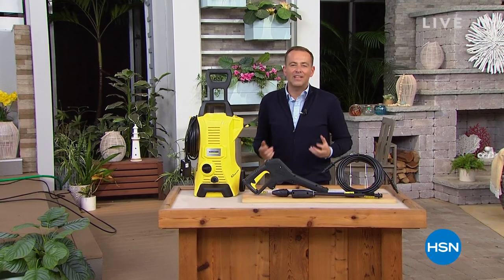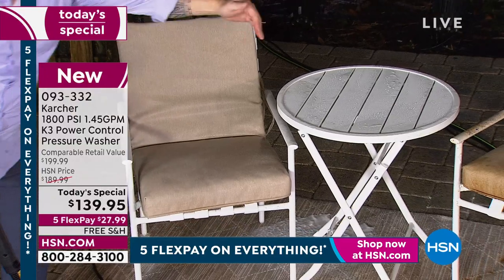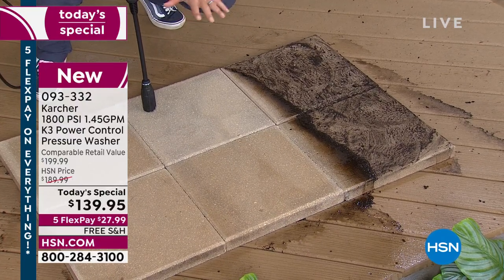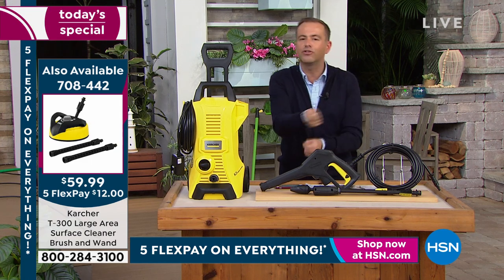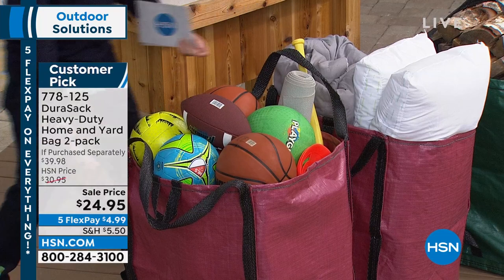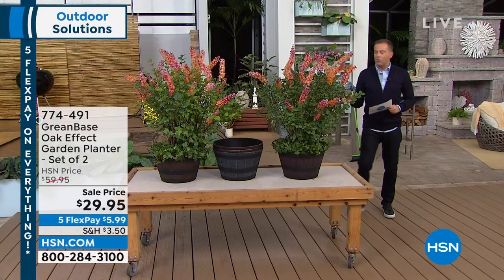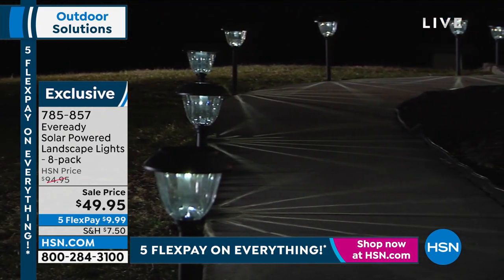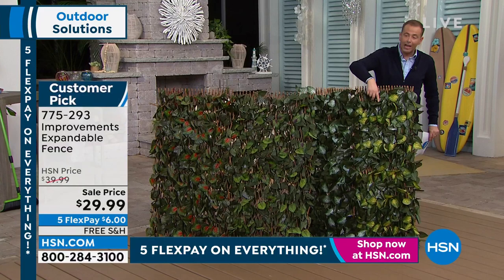HSN | Summer Outdoor Solutions - Karcher 06.10.2022 - 01 AM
Enjoy more of the outdoors this summer with Karcher and kee your summertime space in tip-top shape.